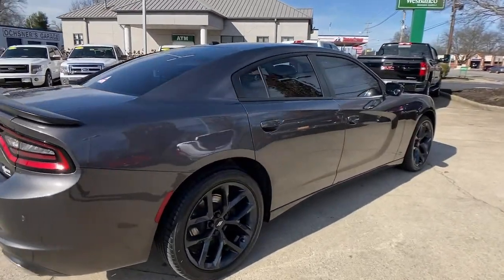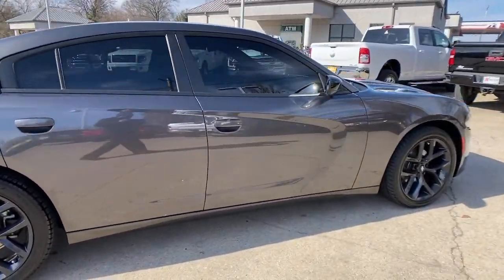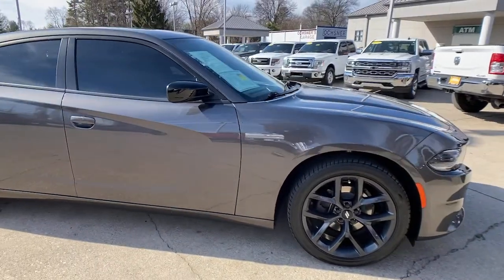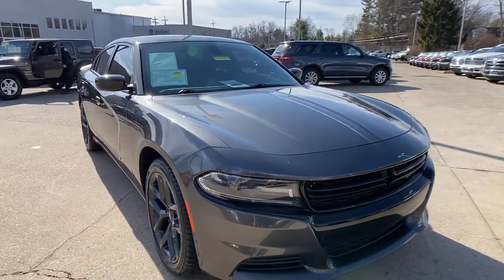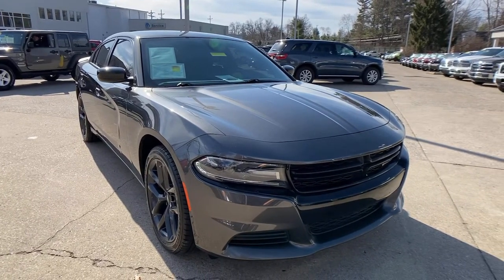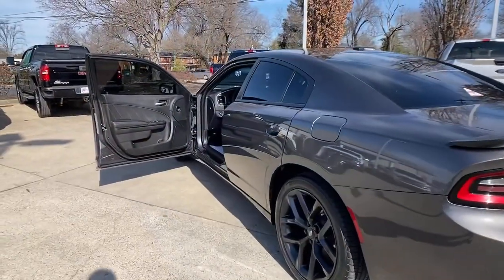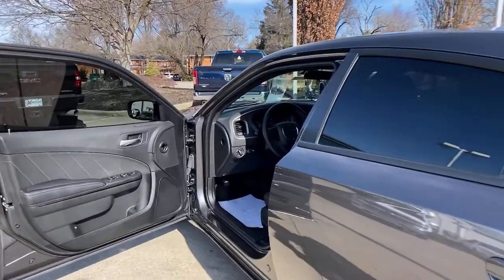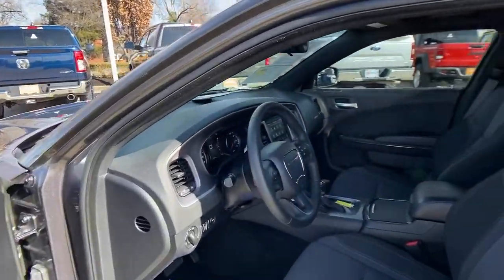2019 Dodge Charger at Oxmoor CDJR | Louisville & Lexington, KY C12136A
Granite Crystal Metallic Clearcoat Used 2019 Dodge Charger available at Oxmoor CDJR in Louisville, Kentucky. Servicing the Lexington, Elizabethtown, KY New Albany, IN Jeffersonville, IN area.

Oxmoor CDJR
4520 Shelbyville Rd

BLACKTOP PKG with 20 INCH BLACK NOSIE WHEELS, SPORT SUSPENSION, COLD WEATHER PKG with HEATED SPORT SEATS AND STEERING WHEEL, FACTORY CERTIFIED 7YR / 100K MILE COVERAGE, CLEAN CARFAX HISTORY REPORT, HANDS FREE BLUETOOTH, LOCALLY OWNED, CARFAX ONE OWNER, ParkView REAR BACK UP CAMERA, WELL MAINTAINED, GREAT SERVICE HISTORY,  ParkSense REAR PARK ASSIST,  Black w/Cloth Sport Seat or Houndstooth Cloth Sport Seat or Nappa Leather Sport Seat, Black 1-Piece Performance Spoiler, Blacktop Package, Cold Weather Package, Dodge Grille Badge, Exterior Mirrors w/Heating Element, Gloss Black Fascia Applique, Gloss Black I/P Cluster Trim Rings, Heated Front Seats, Heated Steering Wheel, Power Heated Mirrors w/Man F/Away, Satin Black Charger Decklid Badge. Dodge Charger 3.6L 6-Cylinder SMPI DOHC Certified. CARFAX One-Owner. Clean CARFAX. 19/30 City/Highway MPGbrbrAwards:br * 2019 KBB.com Best Resale Value Awards * 2019 KBB.com Brand Image Awards Please CALL FOR AVAILABILITY as our inventory changes frequently . Serving Louisville Kentucky from our 4520 Shelbyville Road location as well as all surrounding areas including Lexington, Shelbyville, Elizabethtown, Clarksville Indiana and Jeffersonville Indiana.